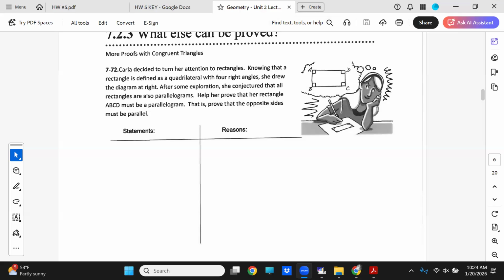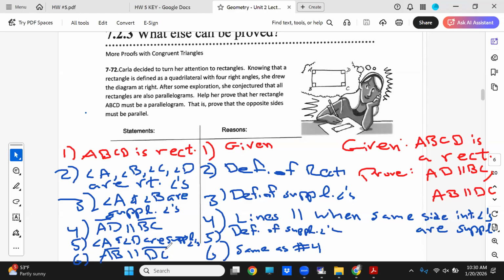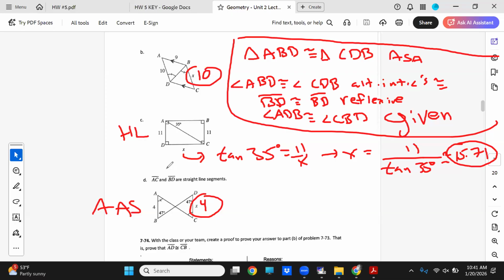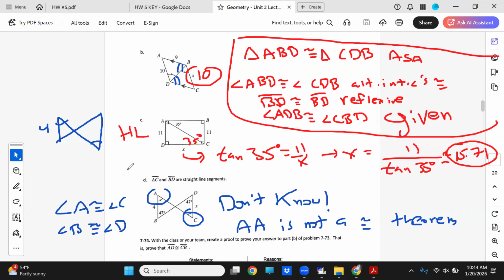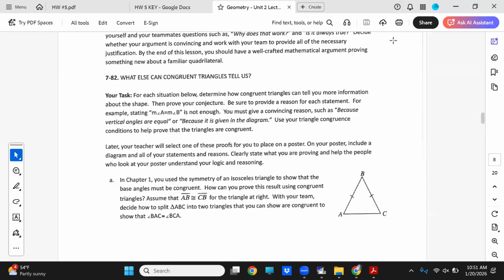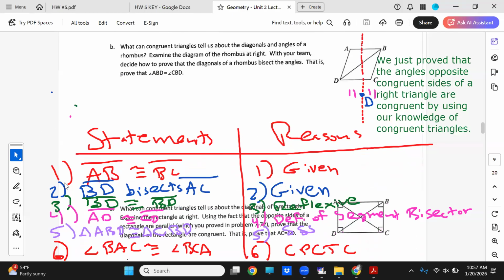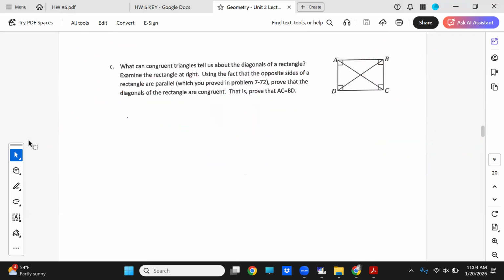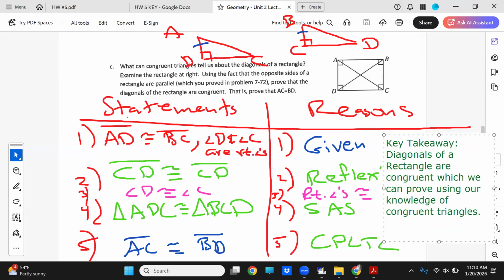Geometry Unit 2 Lesson 3 Spring 2026